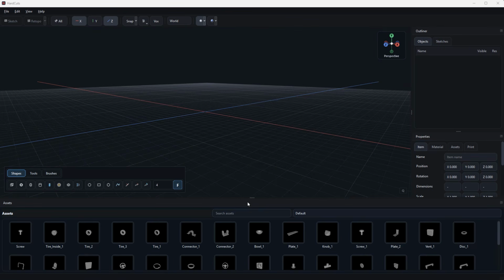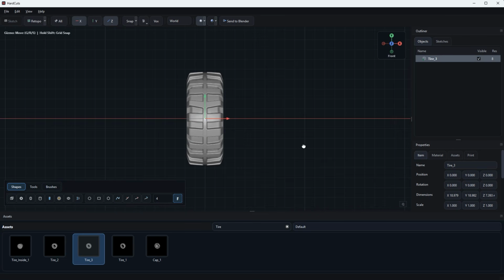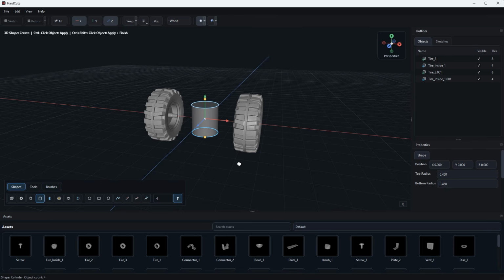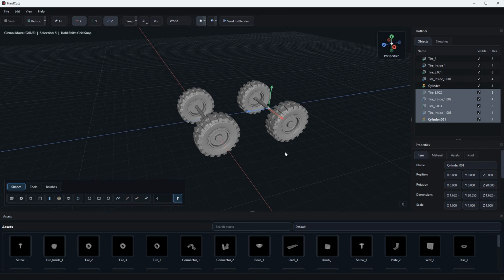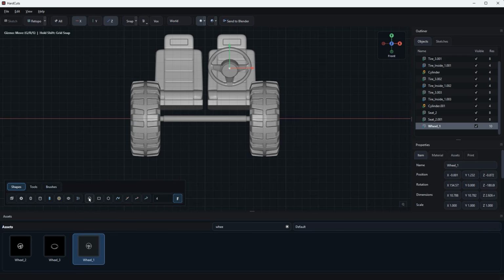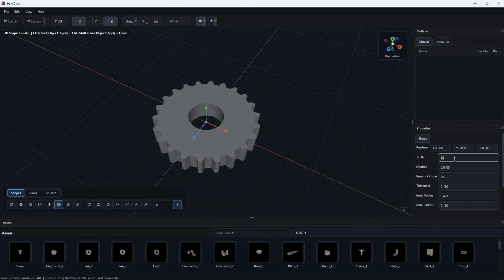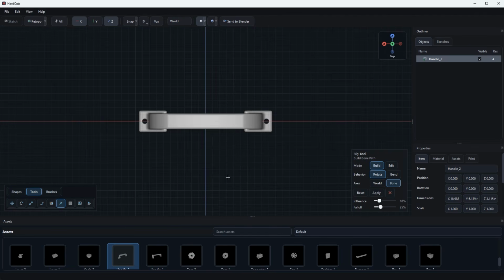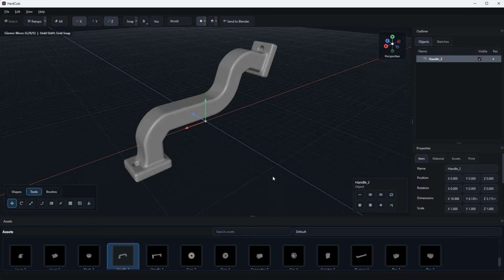Hardcuts New Features Beta 0.7.2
This Hardcuts Beta update introduces a large collection of new default assets for the Asset Explorer, making it even faster to create mechanical models and hard surface designs.

In this video you'll get a first look at the new assets as well as the latest modeling tools:

• New default assets for the Asset Explorer
• Gear Tool
• Rig Tool
• Screw Tool
• Workflow improvements and bug fixes

The Asset Explorer now includes many ready-to-use mechanical parts that can be added to your scene with a simple drag & drop. The new Gear Tool lets you generate customizable gears in seconds, the Rig Tool allows you to add bones and bend objects interactively, and the Screw Tool makes creating realistic threaded geometry quick and easy.